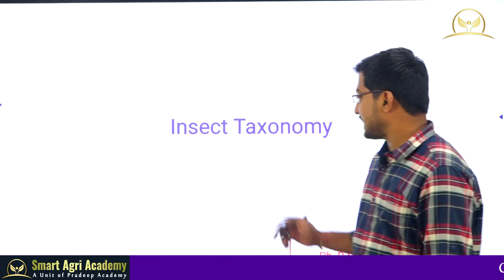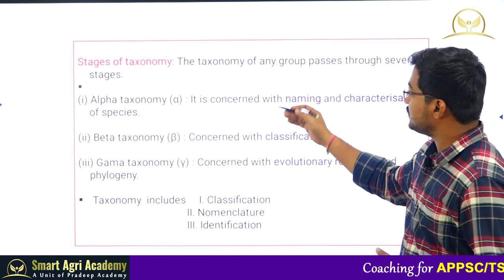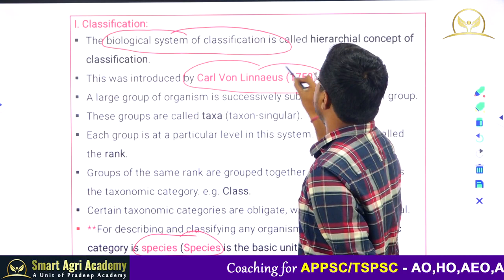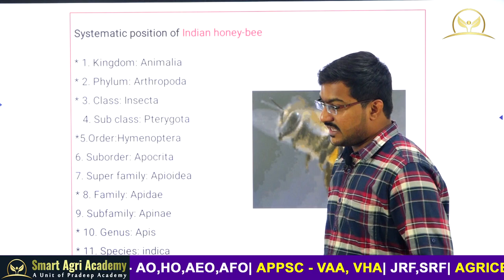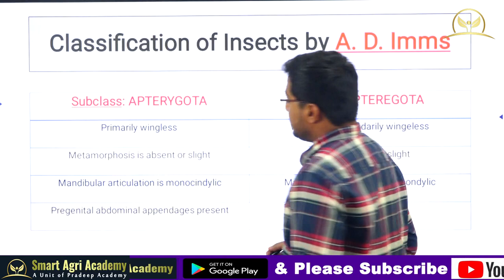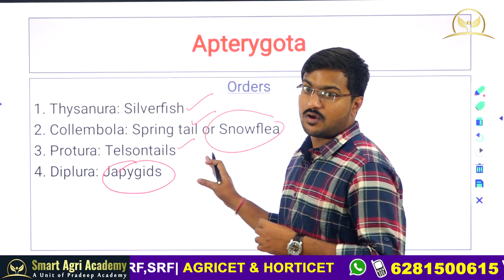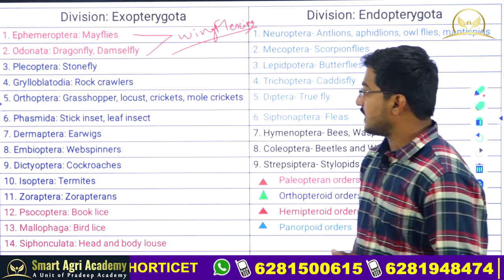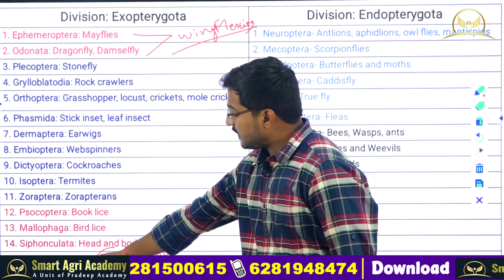INSECT TAXONOMY || ENTOMOLOGY || AO || Smart Agri Academy || Anvesh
Our Smart Agri Academy Provides Coaching (Online and Offline) for Agriculture and Allied Sciences all over the Telugu states ( Andhra Pradesh and Telangana ) with its long-spanned and rewarding experience Faculty. We are Experts in Agriculture/Horticulture, We deliver coaching for Entrance Exams like AGRICET/HORTICET, JRF/SRF, and also for all Competitive Exams Like IBPS/RRB ( Agricultural Field Officer), NABARD, Agricultural Officer/Horticultural Officer, Agricultural Extention Officer, Village Agricultural Assistant/ Village Horticultural Assistant and Other Technical Jobs in Food Corporation of India ( FCI), Central Ware House Cooperation (CWC), Coffee Board, Slik Board etc..,

SMART AGRI ACADEMY In Andhra Pradesh and Telangana
Head Office:   2rd Floor, Jagadeeesh Mall,
Shilpa Birla Compound Road
Kurnool, Andhra Pradesh 518002.

Telegana:
Potel's Mallika Complex,
# 104, First Floor, Pillar No A-1529,
Union Bank Lane, Dilsukhnagar,
Hyderabad.